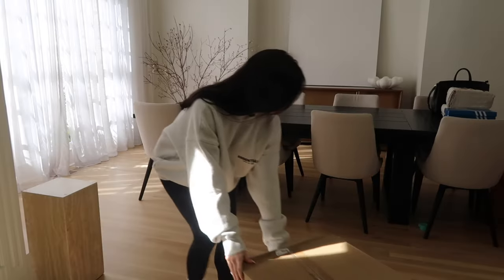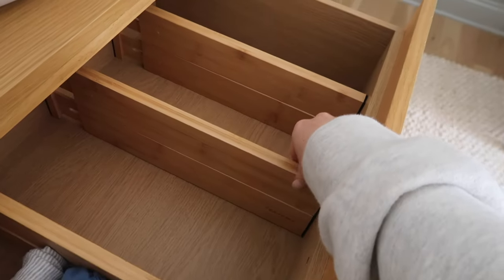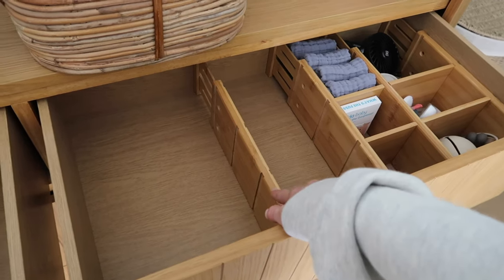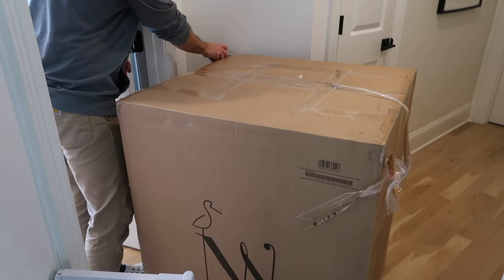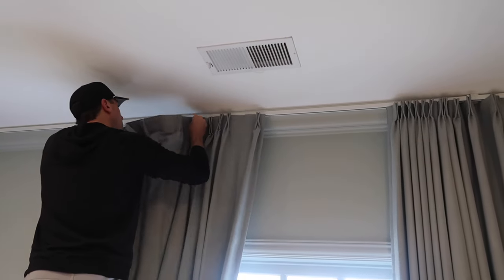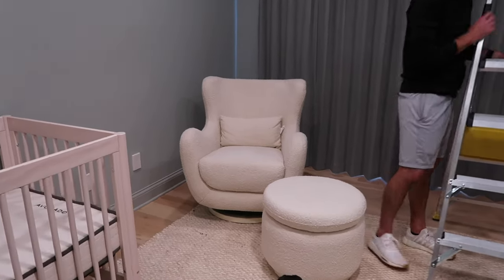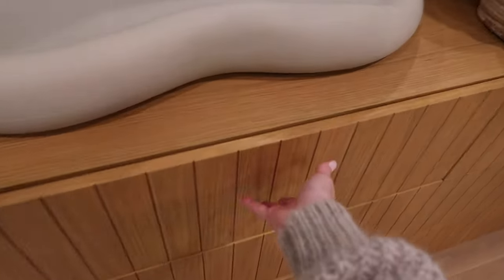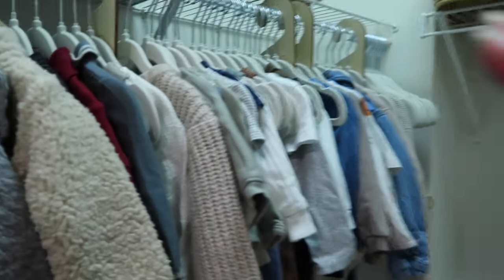NEST WITH ME - clothing organization, baby growth drama, setting up our newborn carseat/stroller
Marble canister
Wipes Dispenser
Paume hand Sanitizer
Single Drawer Dividers
Drawer Dividers with Slats
Wood Baby Closet Organizer
Baby Hangers